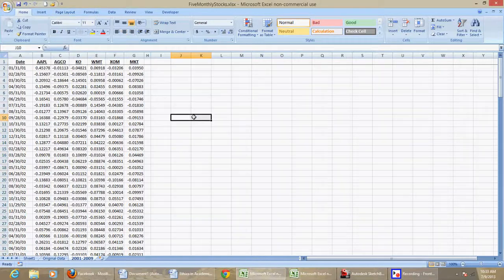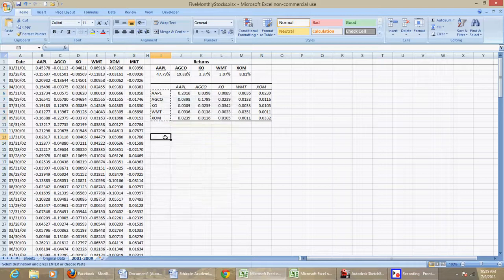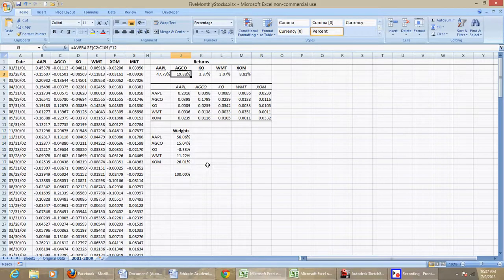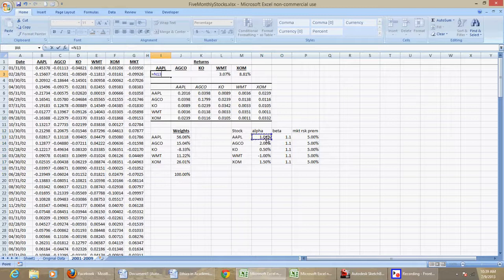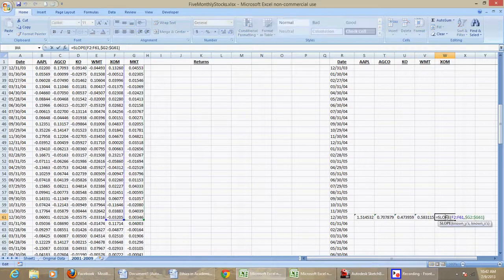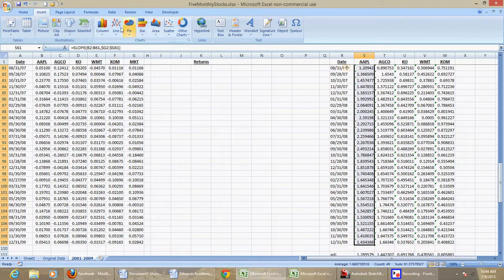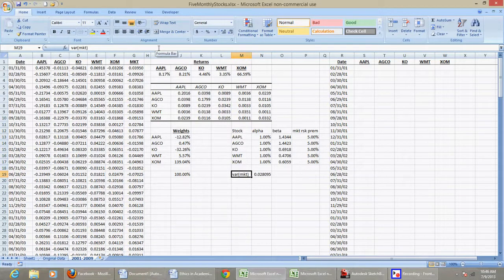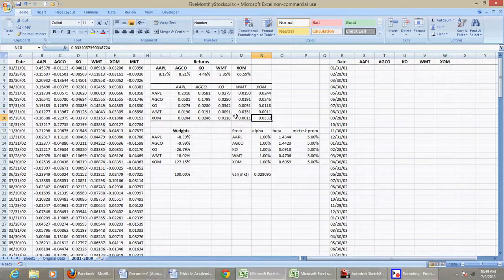FI 4080 July 8